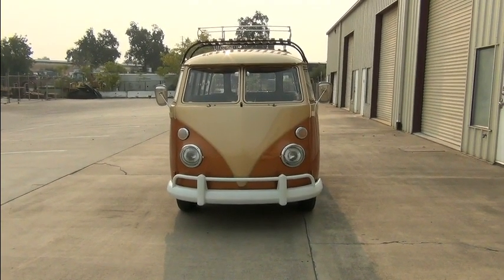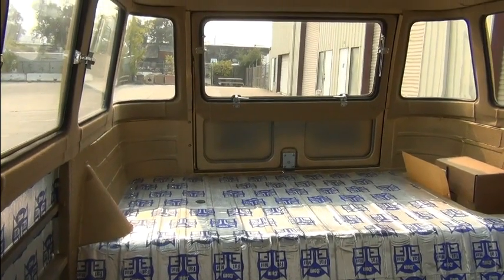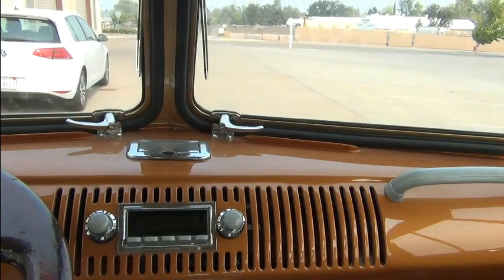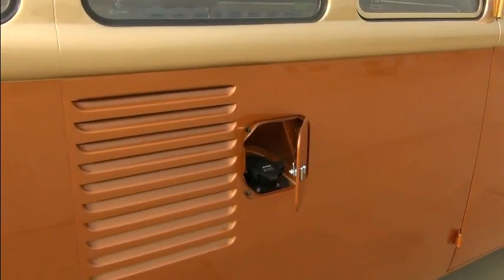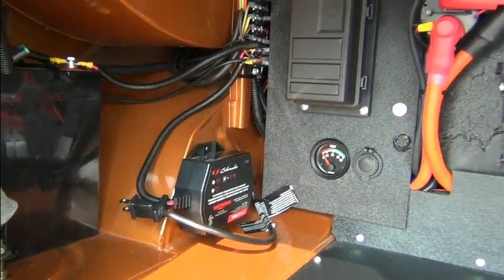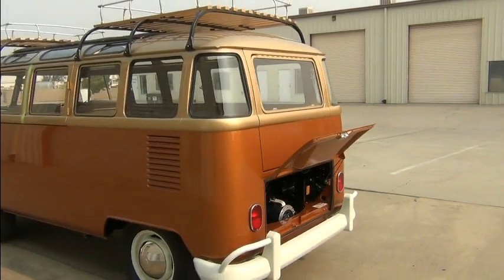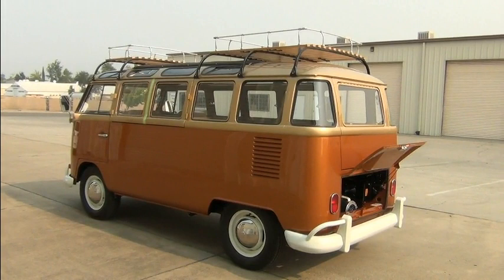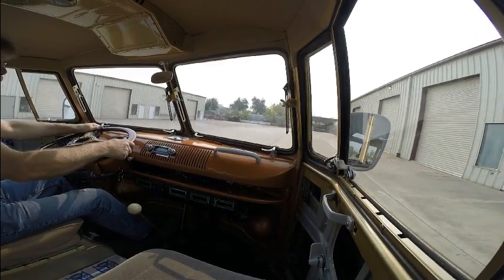23 Window VW Bus EV Conversion Overview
A walk around and look at a 1966 VW 23 Window Bus converted to electric by EV4U Custom Conversions.   Learn how to do-it-yourself.